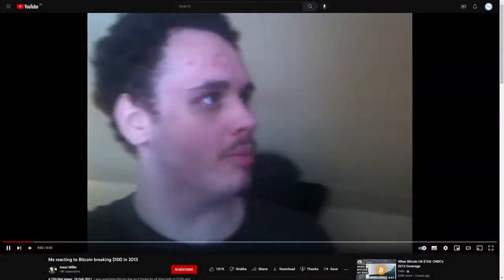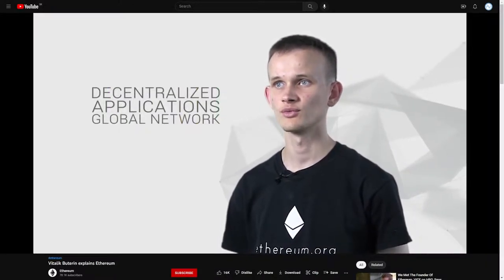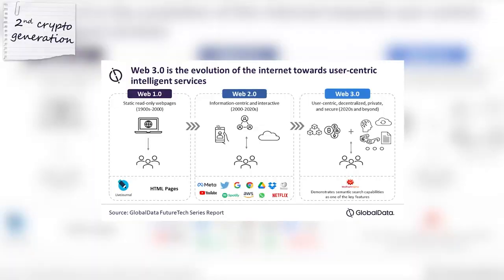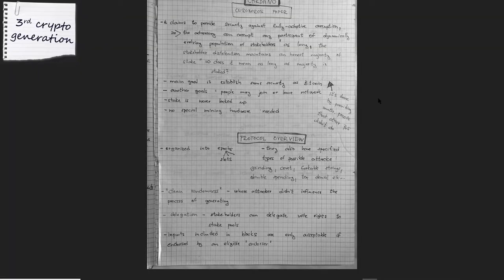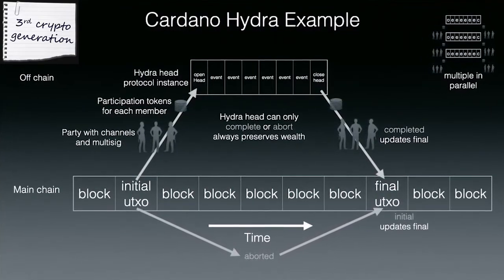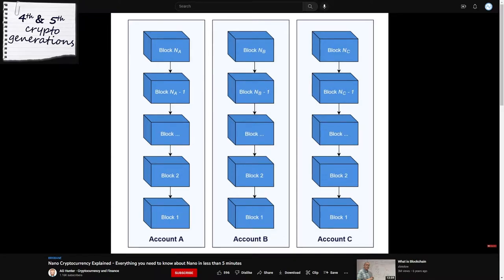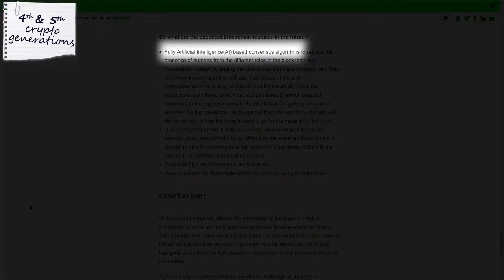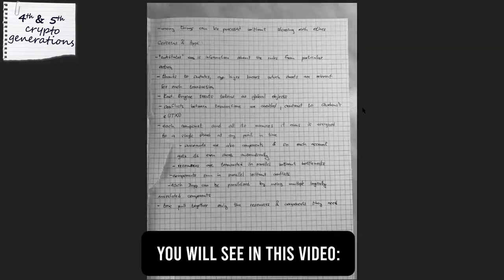CRYPTO GENERATIONS EXPLAINED. Why is 4th and 5th generation already here?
Hey people, today, instead of honest review, I prepared something special for you. I use the concept of generations in my videos often and I feel it might be confusing for you. So today, I will explain what exactly I mean by crypto generations, what projects belong where and why.

00:00 Intro and first generation
01:14 Second generation
02:36 Third generation
04:20 Forth and fifth generation

BTC bitcoin:144gNfbZYKoU15ZGE1tnuPSiNVkPC1jp4p

LTC LVPJJp9TE6RswhQ3Un6UYjohsp7XwGnjES

BCH bitcoincash:qrhrprvgntqylxsdqaxg4ada9eclt4rd4gaj4y0af7

ZEC t1ThtcZKCBVvcg7xggu5jsWnCF5mGufpTFt

"Nettson - Last Promise" is under a Creative Commons (CC-BY 3.0) license.